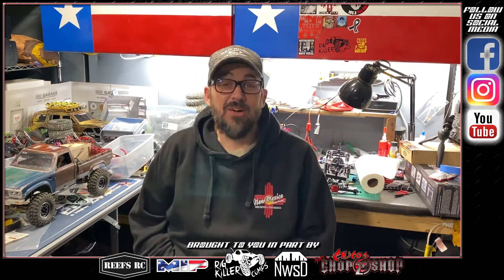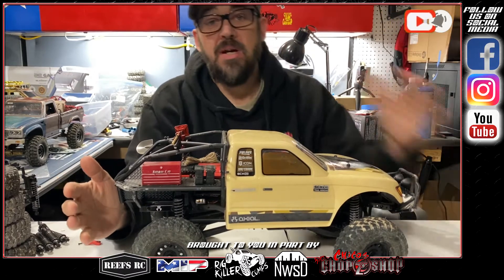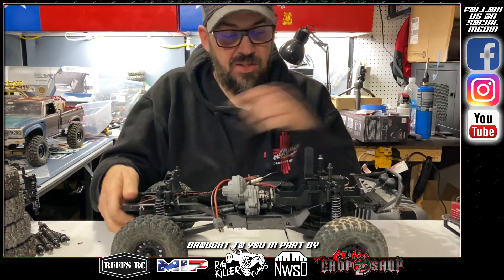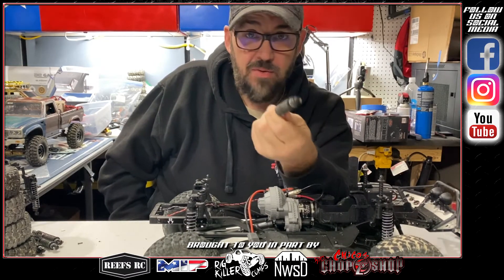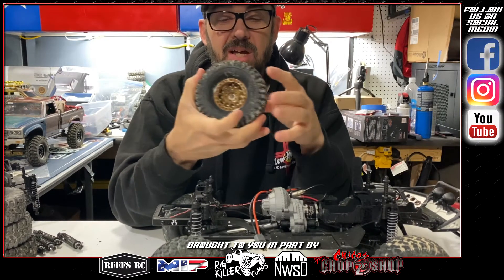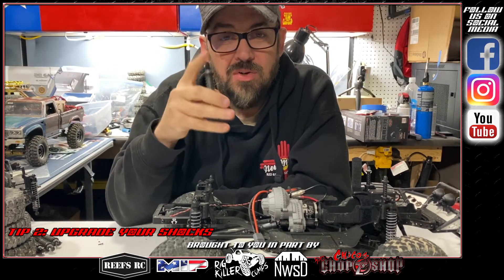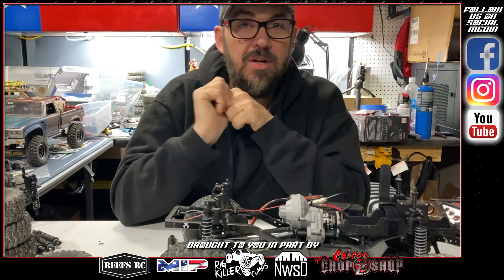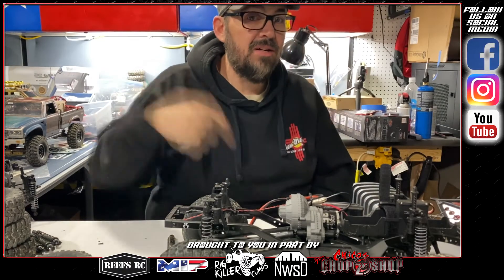Tech Tips - 3 Upgrades to your RTR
I braved sub-freezing temps in the garage to shoot this video about the top 3 things you can do to upgrade your RTR for immediate performance upgrades!